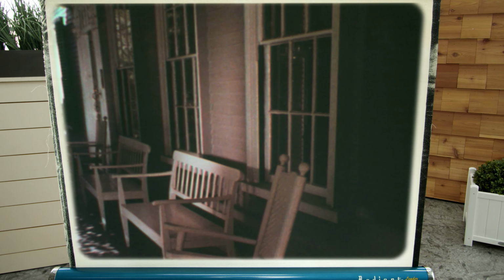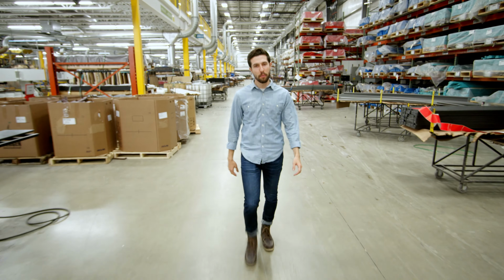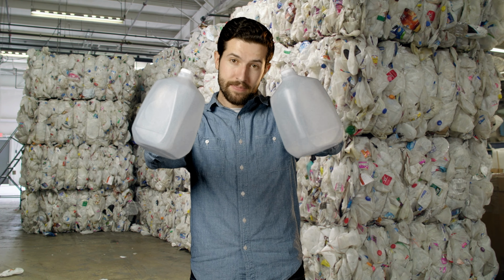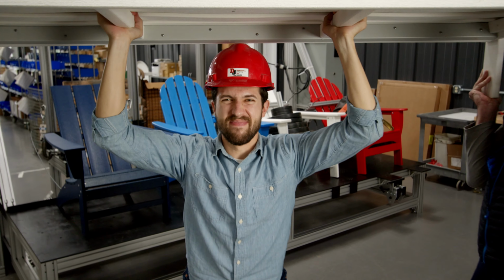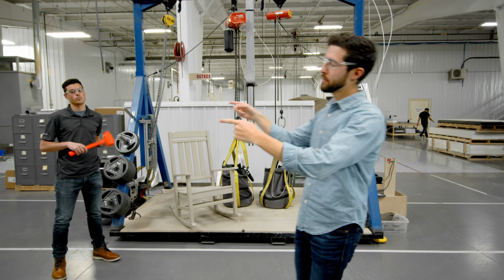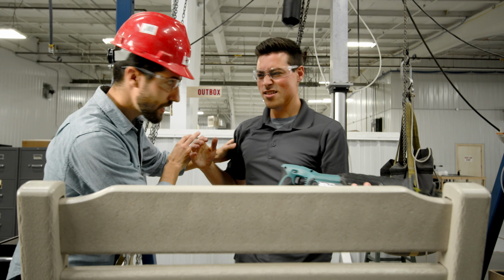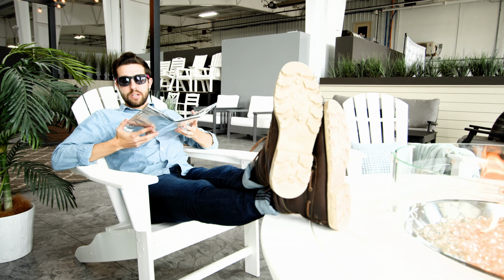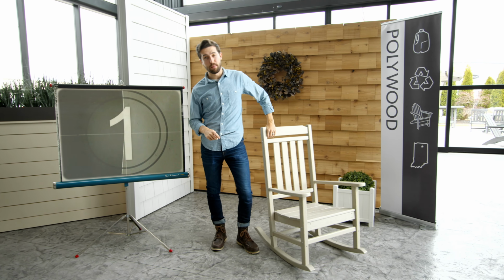POLYWOOD® Rocking Chairs—Not Your Grandma's Rocking Chair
Rocking chairs have come a long way since the ones you remember from Grandma's front porch. Learn about how POLYWOOD rockers are made and get a preview of our testing process.

0:00 Intro
0:30 POLYWOOD Rocking Chairs
0:37 History of POLYWOOD
0:48 How They're Made
1:06 Rocker Testing
1:29 Rocking Chair Colors